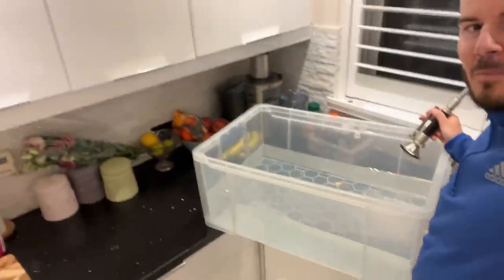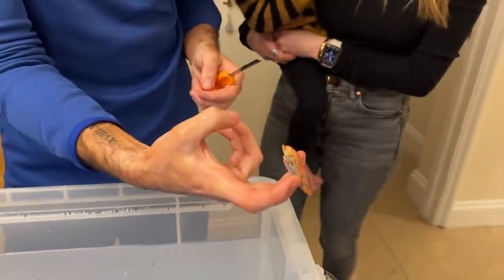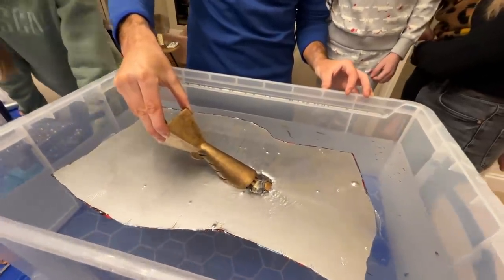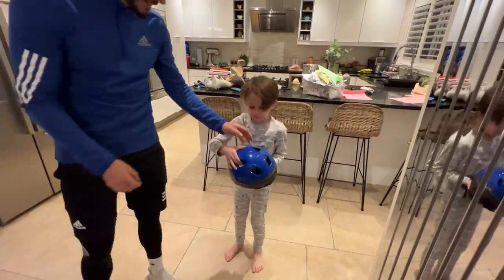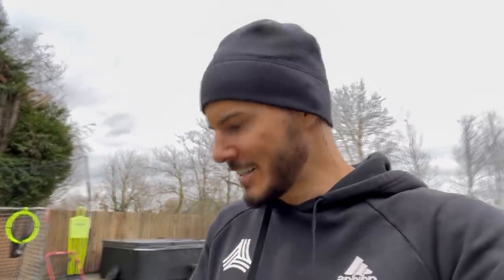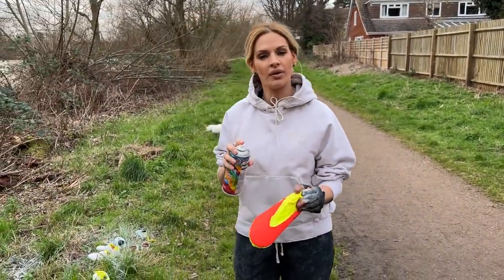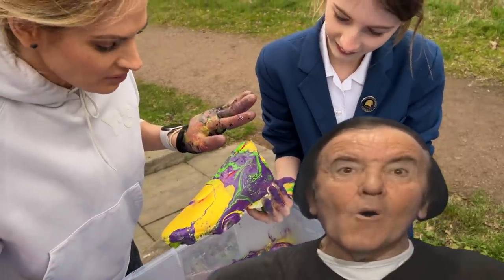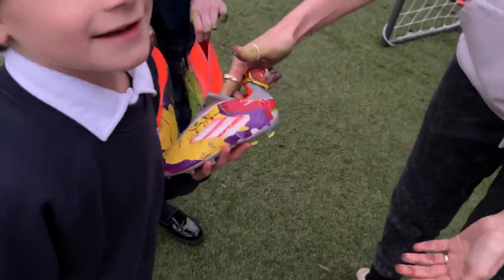HYDRO DIPPING MY FOOTBALL BOOTS! 😱 *CRAZY RESULTS*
WE HYDRO DIPPED A LOAD OF ITEMS AROUND THE HOUSE, INCLUDING OUR FOOTBALL BOOTS! 🎨